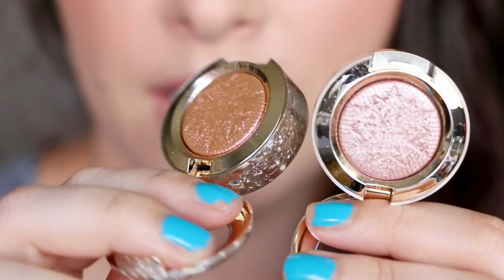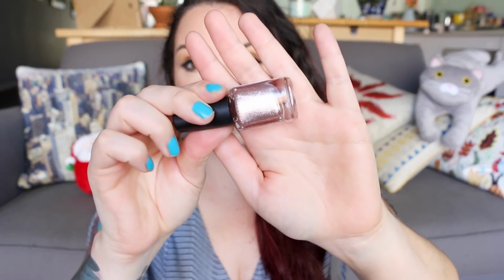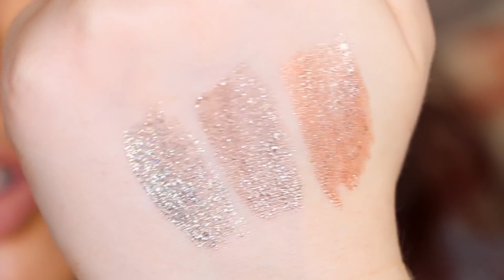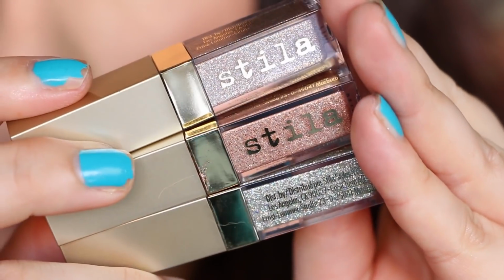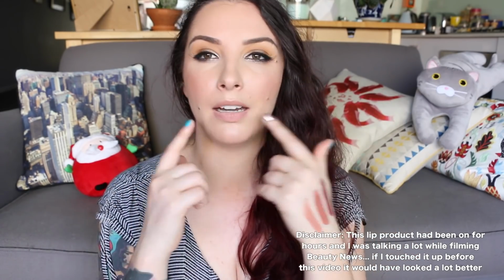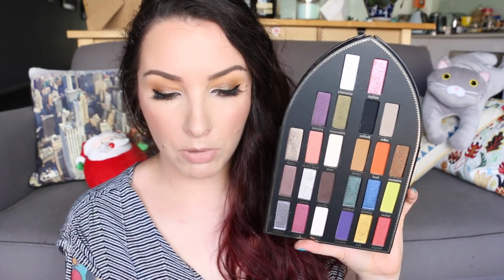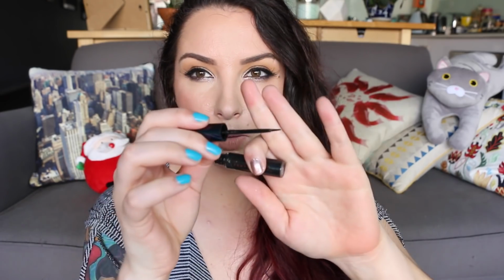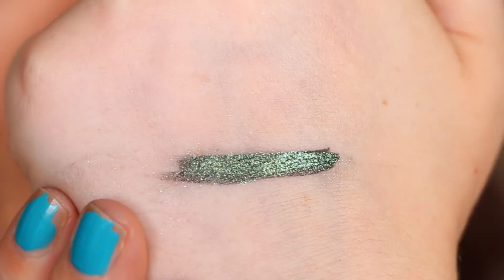HOLIDAY RELEASES HAUL 2017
Hey crew! I thought I should share with you the holiday products that I have bought so far this year and what I think of them. Products mentioned in the haul listed below:

Stila Written In The Stars Glitter & Glow Liquid Eye Shadow Set
Available from Mecca.com but is sold out
Kat Von D Saint and Sinner Palette
Available from Sephora Aus but is currently sold out

Make Up For Ever Full Cover Extreme Camouflage Cream in 7 Sand
Kat Von D Lock It Color Correcting Eyeshadow Primer in Medium
Model Rock Lashes in W376 (cut in half)
Model Rock Lashes Waterproof Eyelash Adhesive in Black-Dark Latex Free
Stila Bronzing Powder in Shade 01
Milani Baked Powder Blush in Coralina
MAC Mineralised Skin Finish in Soft and Gentle
Bare Minerals Gen Nude Matte Liquid Lipstick in Hemp

Kat Wilson
AUSTRALIA